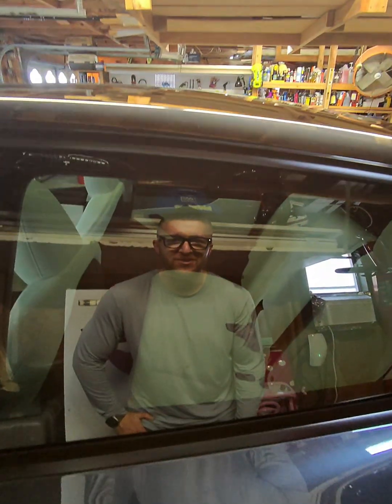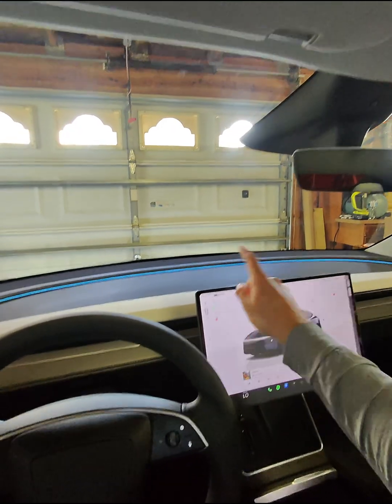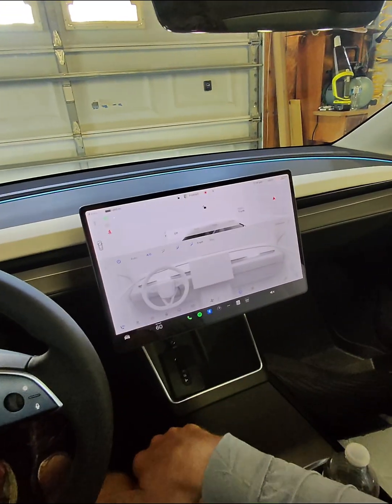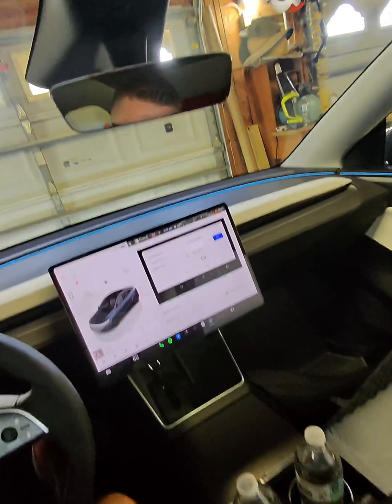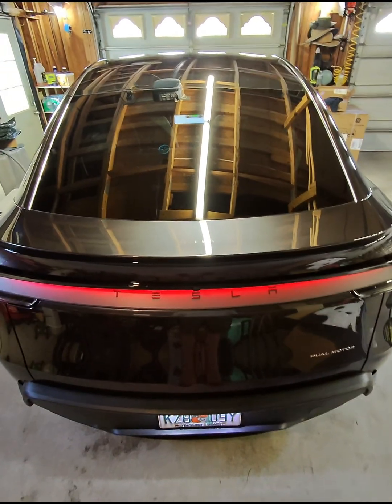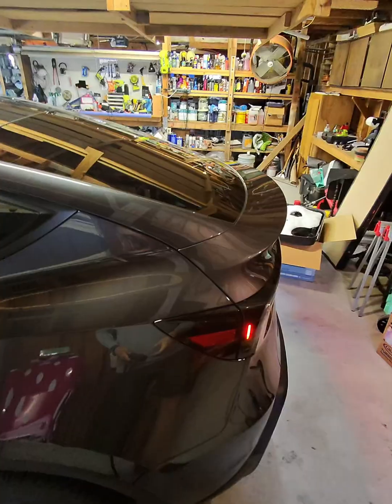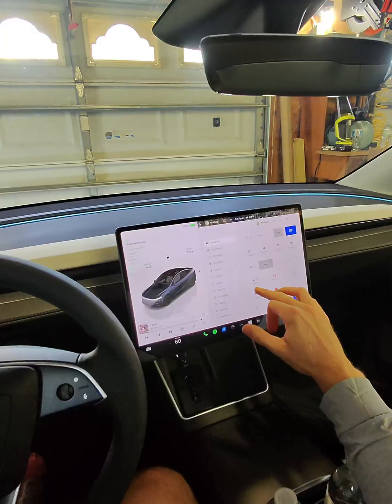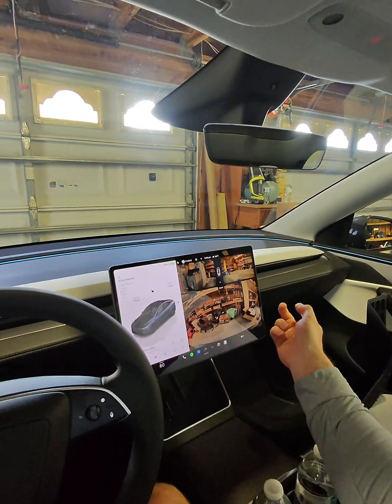How to Start & Use Your 2026 Tesla Model Y | Beginner’s Guide to Driving an EV! 🚗⚡️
New to the Tesla Model Y? This step-by-step guide shows you how to start and use your electric SUV like a pro! From unlocking your Model Y with your phone or key card to mastering the touchscreen controls, we’ve got you covered. Learn how to start the car, shift gears, enable regenerative braking, and explore key features to make your EV experience smooth and fun! 🌟 Perfect for new Tesla owners or EV enthusiasts curious about the Model Y.

Usemy referal link if you are ordering for some free FSD!!!

🔑 Steps Covered:
•  Unlock your Tesla Model Y with the Tesla app or key card
•  Start the car by pressing the brake pedal
•  Shift into drive using the swipe animations
•  Navigate the touchscreen for climate, media, and settings

🚗 Why the Tesla Model Y? Sleek design, zero emissions, and cutting-edge tech make it a top choice for electric vehicle lovers!
💡 Pro Tip: Check out Tesla’s official support videos for more in-depth tutorials.
Drop a comment with your favorite Model Y feature or any questions you have! 👇